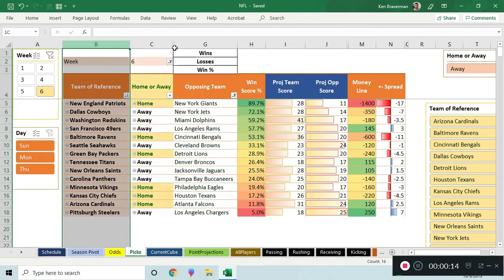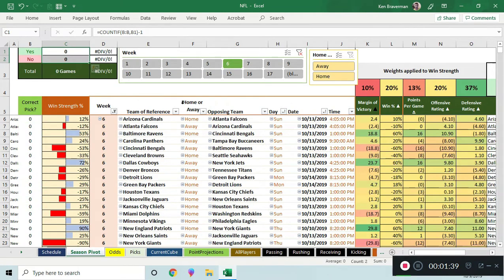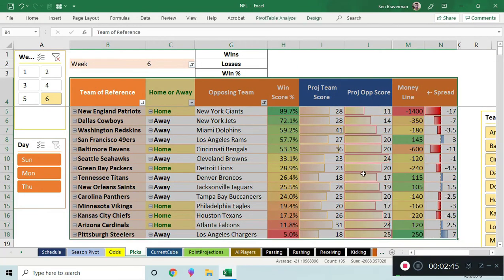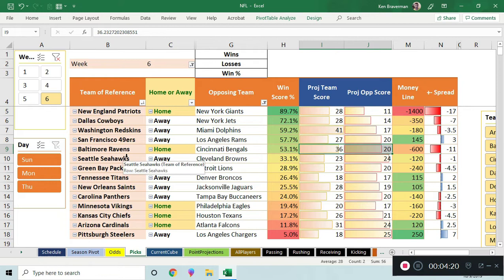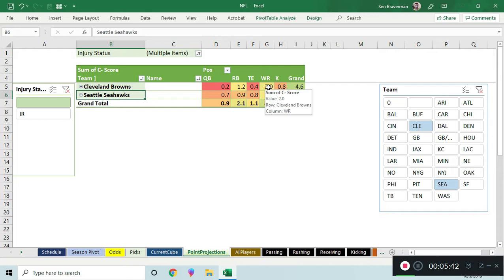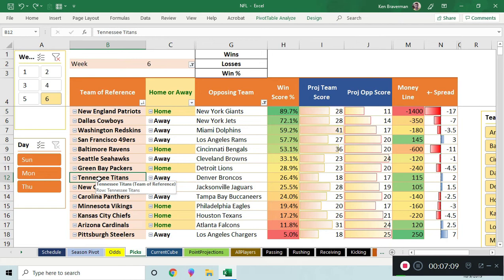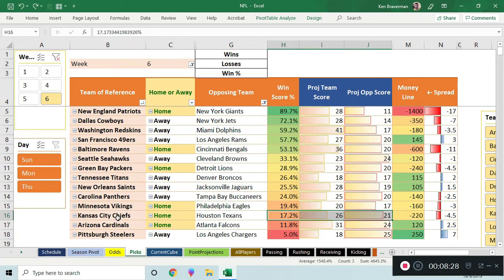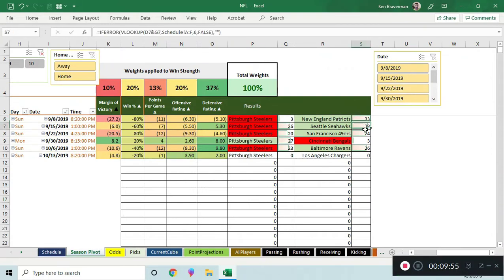NFL Week 6 Algorithm Picks Subscriber Edition